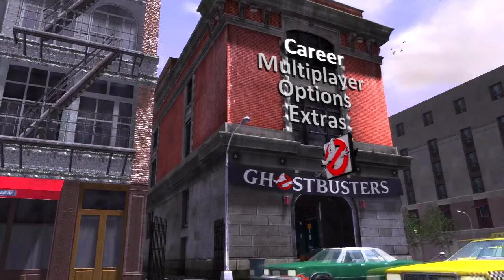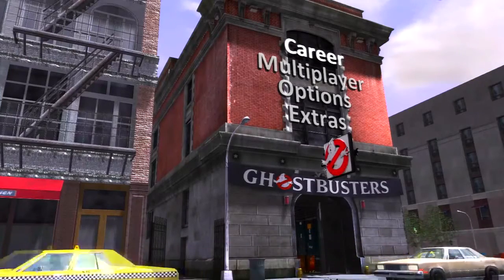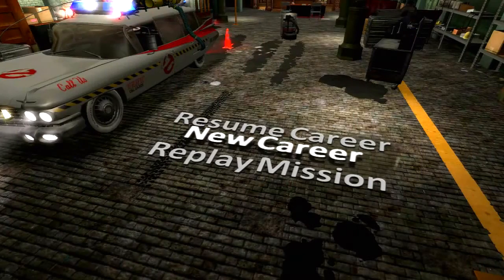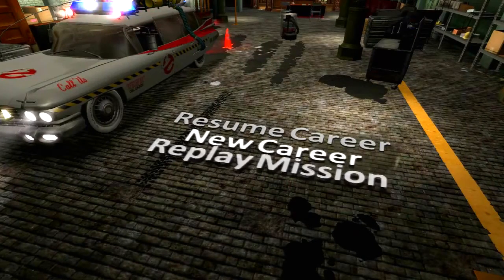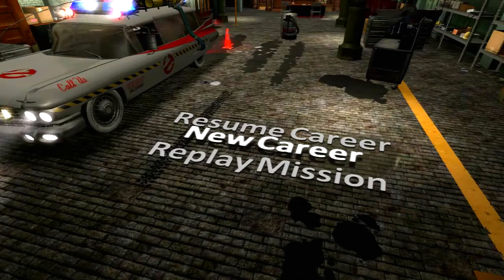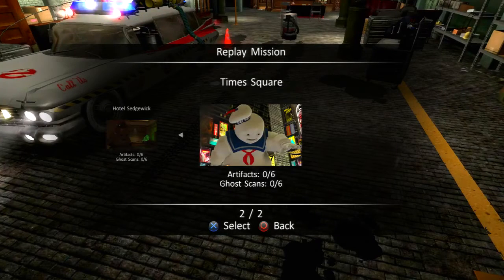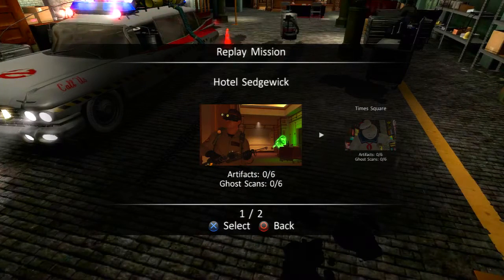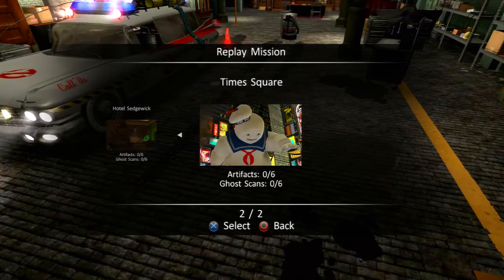Ghostbusters Save File Missing Solution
This video is here to help those who have "lost" their Ghostbusters save file after quitting the game coming to find it not usable in the main menu.

For those who want a written instruction (Or if you don't want to watch the video... then again, why did you click on it?)

I've only found this solution for PS3 users but it could also work for Xbox 360 owners:
 Granted as well, this issue is only apparent after software update 1.03. Anyways...

Go to Game Data Utility ( SAVED Data Utility, as that's your game saves for your games. In other words... don't do that) on the PS3 dash and find the Ghostbusters Game Data, it should be 4000 megabytes. On Xbox, try and find the folder with game updates and delete the update. Delete the game data from the PS3.

Then, start your game again and you'll need to reinstall the game, but don't accept update 1.03.

Once that's done, go to Career and bam, your save game is back, granted, your collectibles and ghost scans are gone, but it's miles better than playing the whole game again because of a "Missing" save file.

Hope this did help everybody! Thanks!